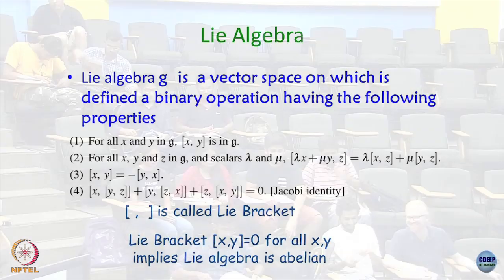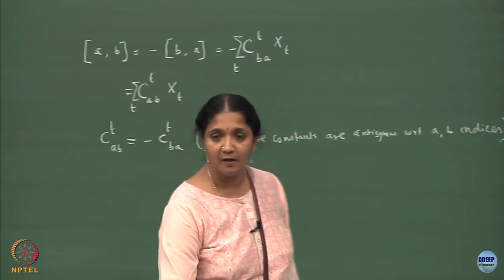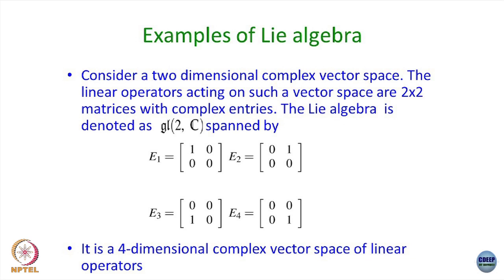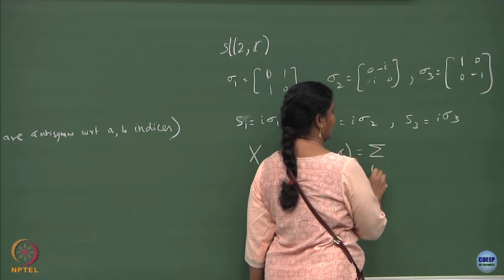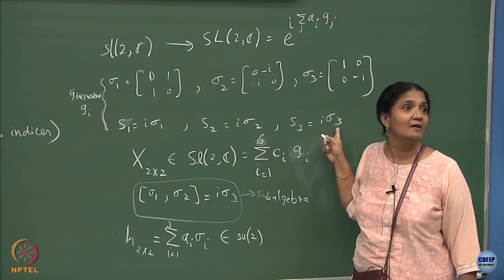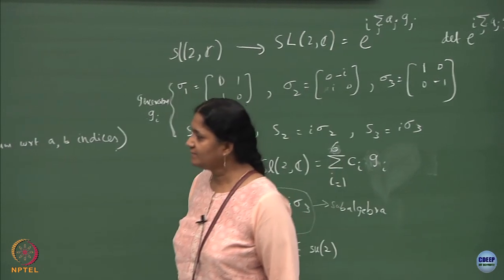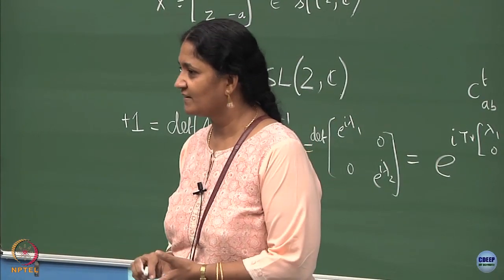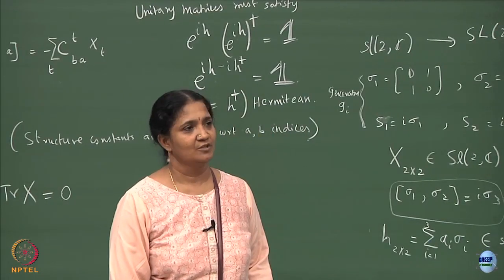Lecture 41 : gl(2,C) and sl(2,C) group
gl(2,C) and sl(2,C) group